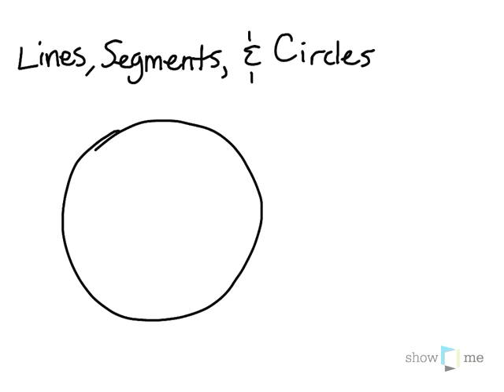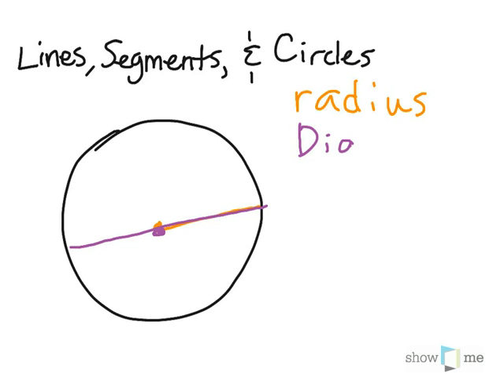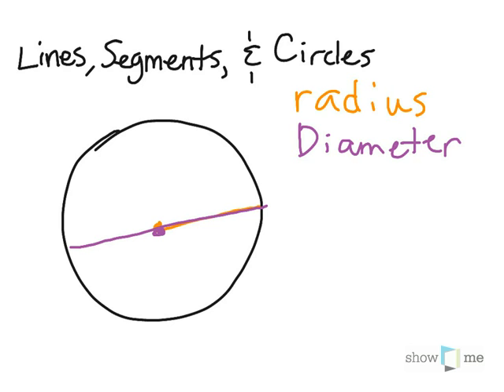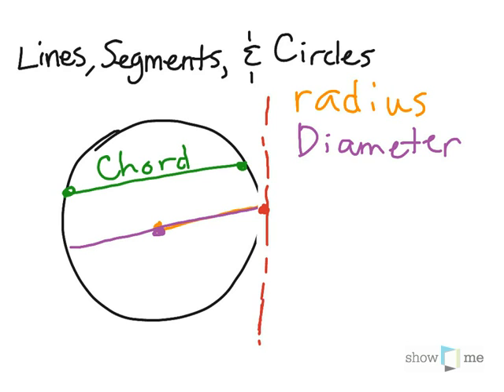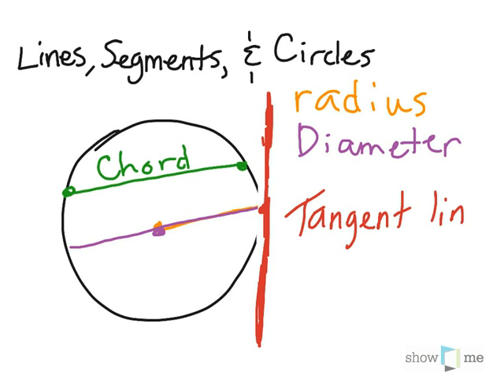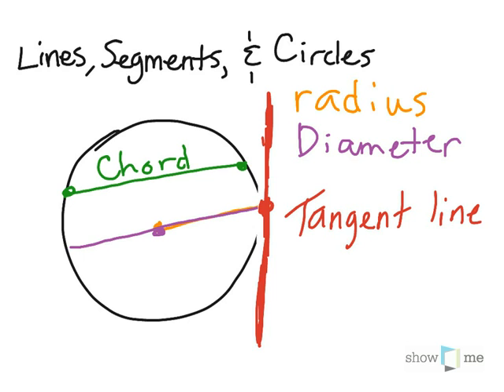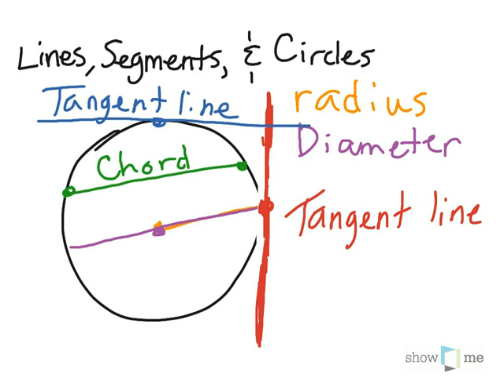Quiz G Lines, Segments, & Circles